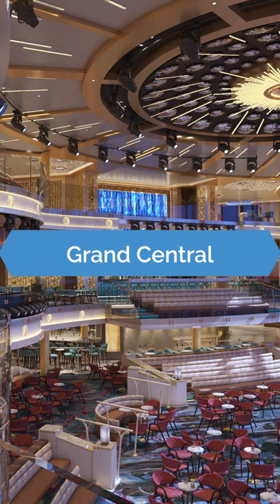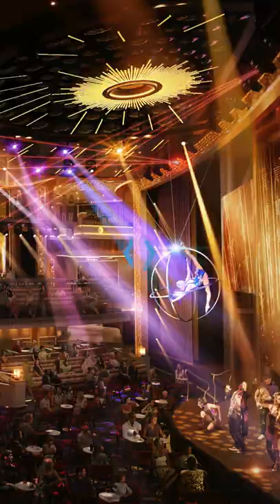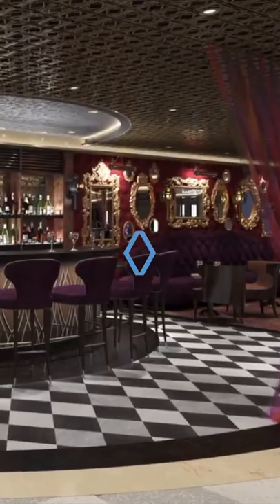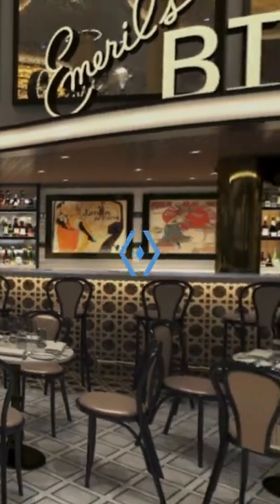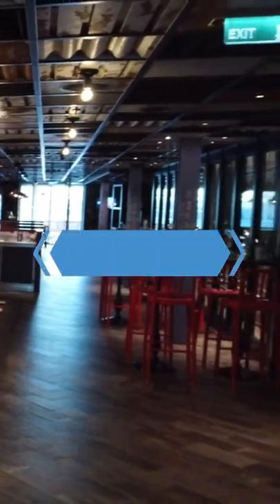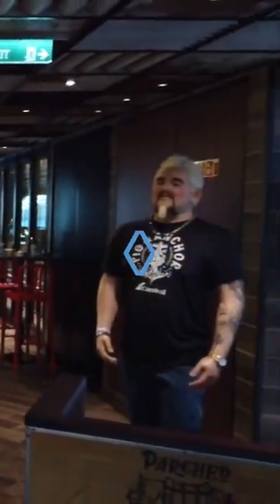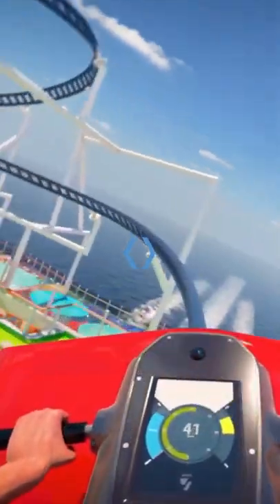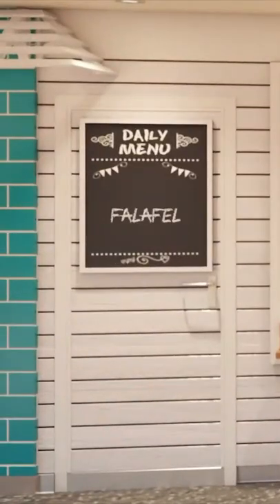The Best Things About Carnival Mardi Gras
cruise cruiselife travel cruiseship carnival royal caribbean virgin voyages norweigan msc In this video we discuss The Best Things About Carnival Mardi Gras. Saving you money and time planning your next vacation.

If you guys enjoyed this video, press the THUMBS UP BUTTON! It really helps us out with progressing the channel.

About Us
Addy and Terry produces cruise ship and travel videos including cruise ship tours, resort tours, excursion tours, stateroom cabin tours, reviews, cruise ship food, cruise tips and tricks, cruise news and cruise vlogs. With over 20+ cruises under our belts it's safe to say we are passionate about cruising and travel.

Come with us on all of our cruise and travel  adventures around the world including the Caribbean, USA, Mexico and Mediterranean. We love to sail with the best cruise lines in the world including MSC Cruises, Royal Caribbean, Norwegian Cruise Line,  Celebrity Cruises, Princess Cruises, and Carnival Cruises.

Cheers,
Addy & Terry